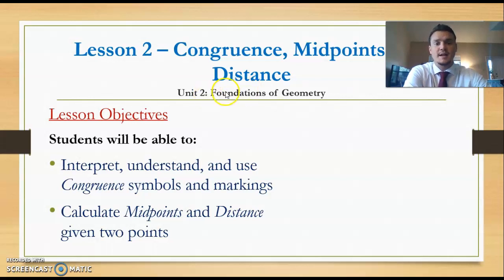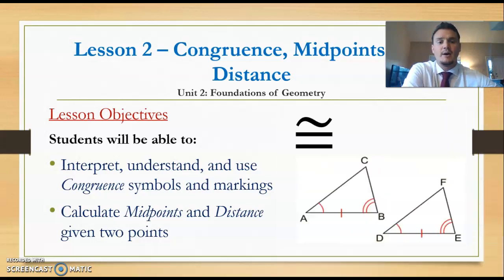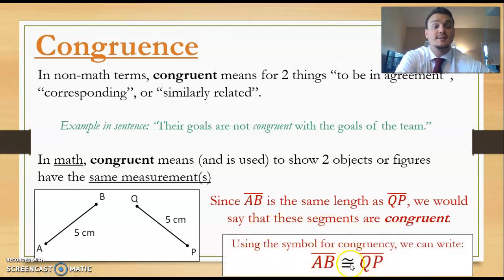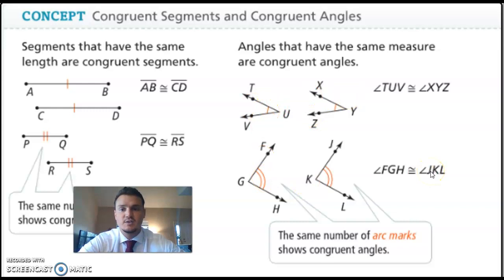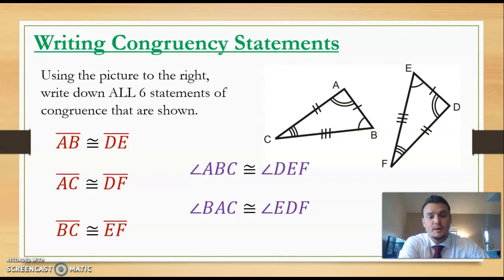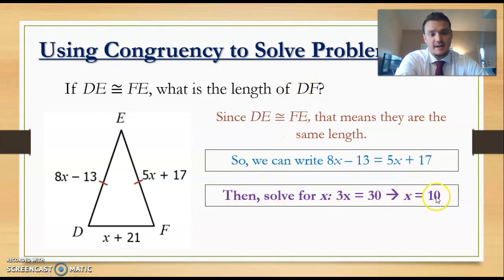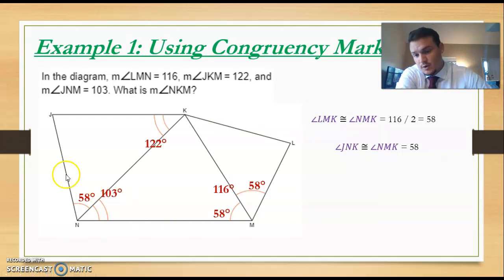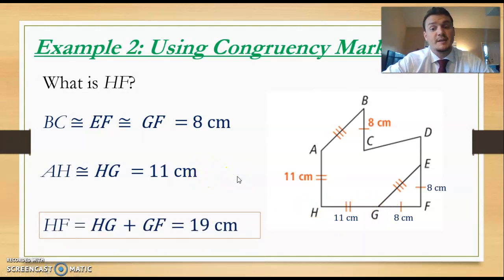U2, Lesson 2 (Part 1) - Congruence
This video covers the concept of congruence in Geometry.